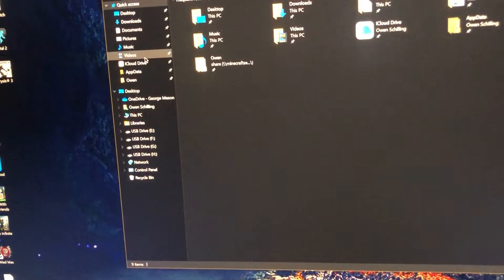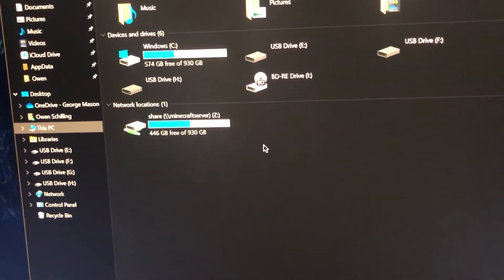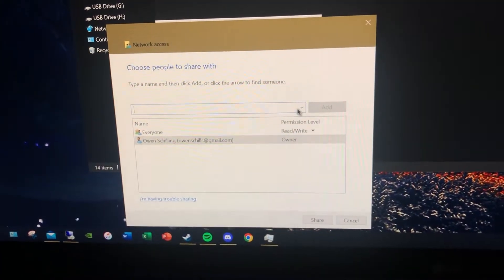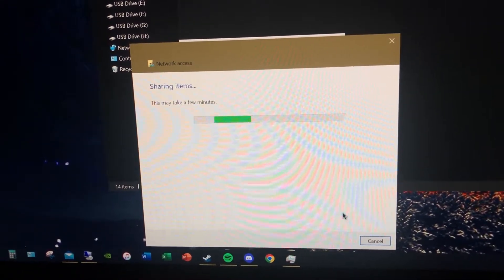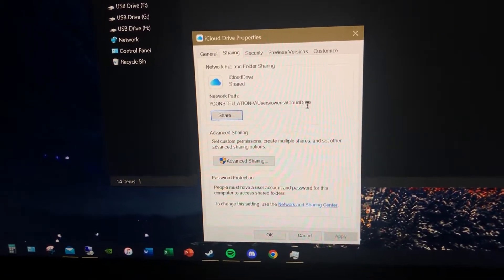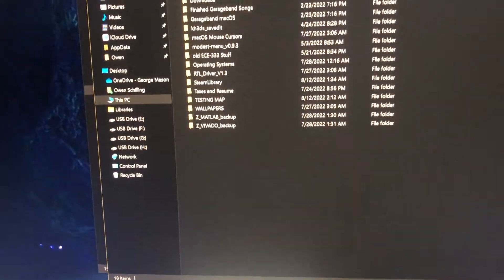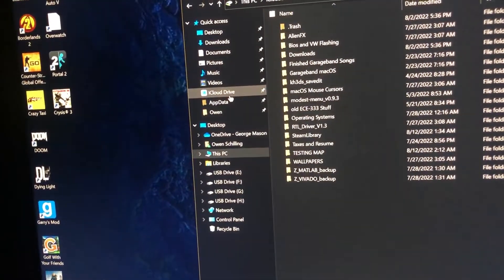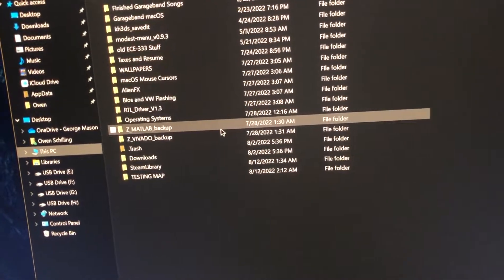How to map or setup iCloud Drive as a network drive in Windows - SUPER EASY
Was messing with iCloud when I came across this, so I figured I’d share since I couldn’t find anything online about how do successfully do it.

You should not need to do this to use iCloud on another computer, just download iCloud on that other pc and it syncs as normal.

If you want to use iCloud as another hard drive for something like backups or storing/installing programs that requires you to select a folder or network location, this should work for that.